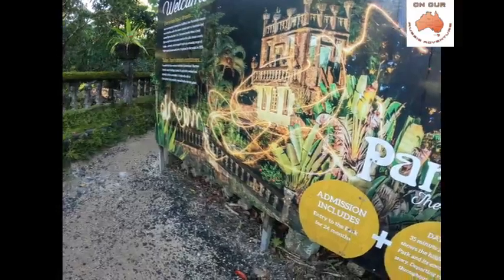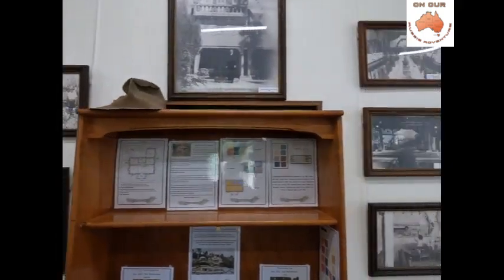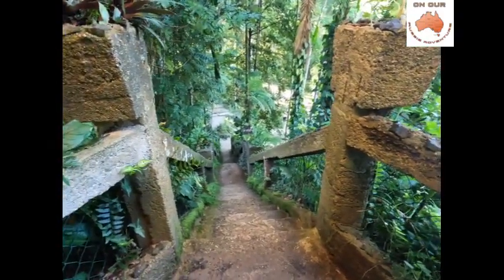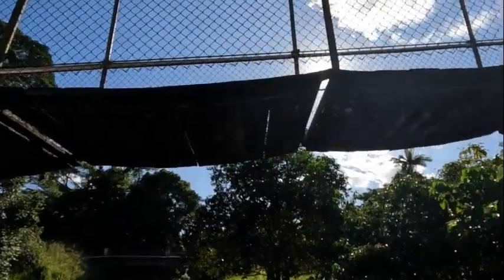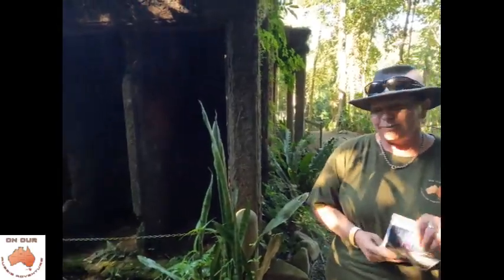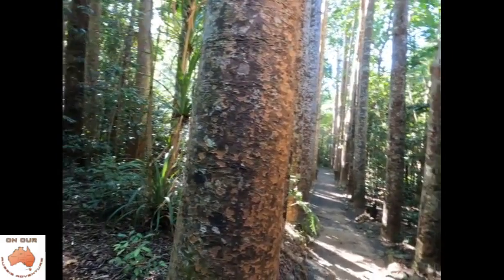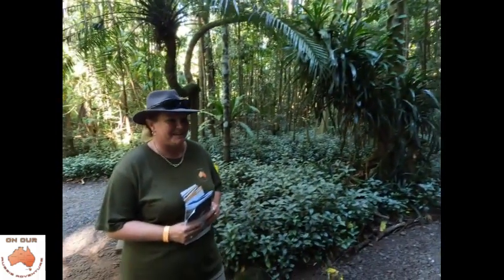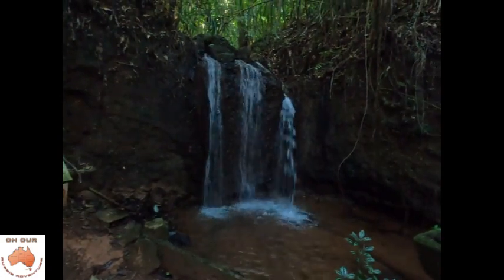Adventure at Paronella Park. Spanish Castle in Qld. Not far from the beaten track.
A Spanish Castle in Qld. Paronella Park.  A remarkable place to visit for both young and old. Relive what it was like to live in hard times, both the highs and lows.

Just the 2 of us on a caravan adventure around Australia.

The Caravan we use: Sunset Daytona 21ft 6.
Steve, Anita, Mel, Nyree and the guys out in the shed are fantastic and highly recommend them.
Tow Vehicle: 2018 Totoya 79 Series Dual Cab

Boat: Quintrex Dart 3.55m with a 2 stroke Mercury, Minn Kota Electric and Garmin Sounders.